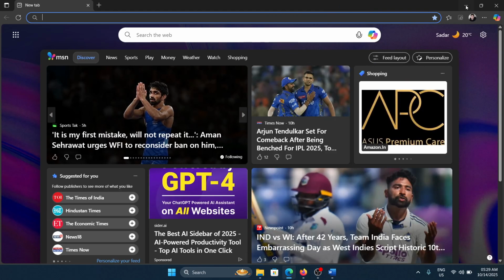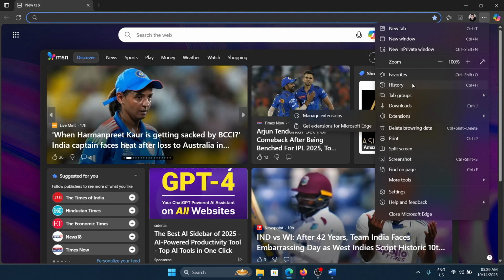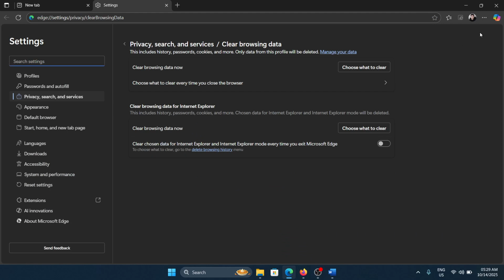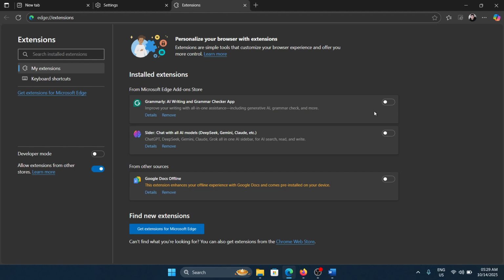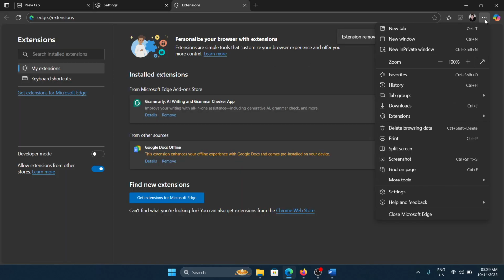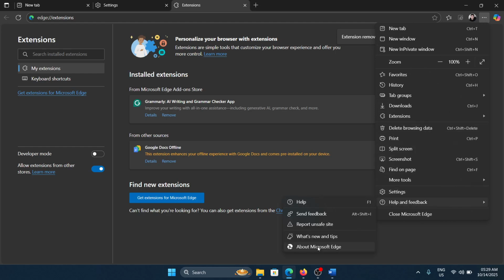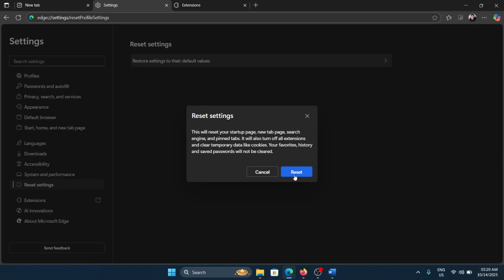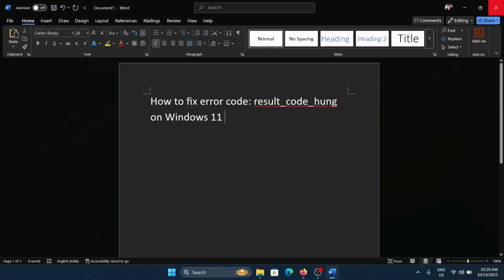How to fix error code result code hung on Windows 11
Video Title : How to fix error code result code hung on Windows 11

If you wish to fix error code result code hung on Windows 11 then please watch this video.